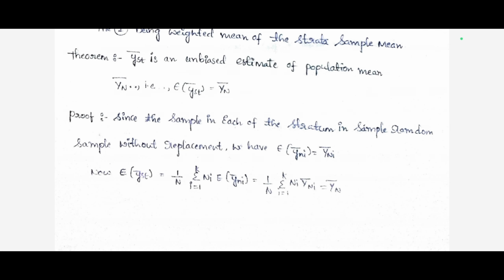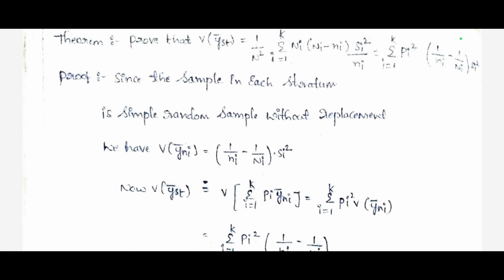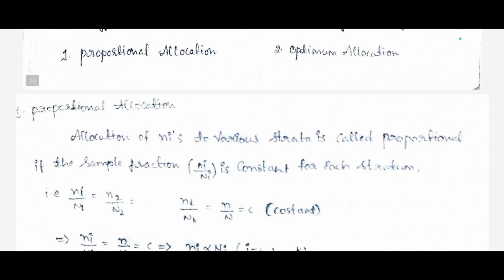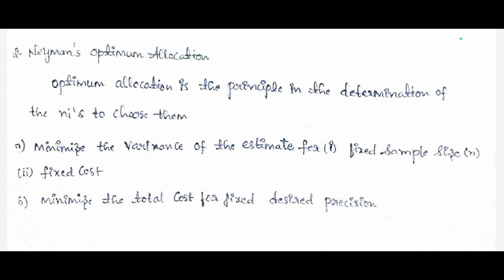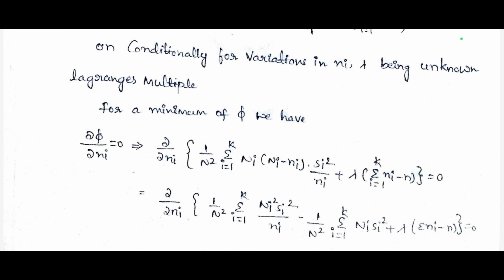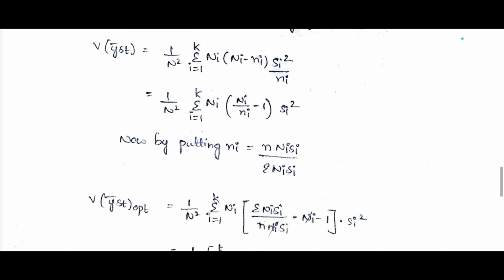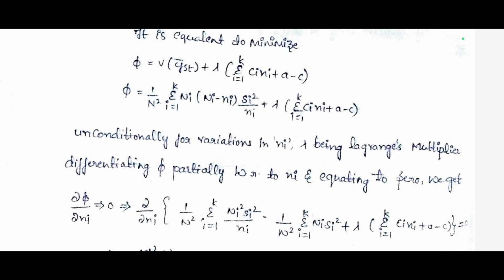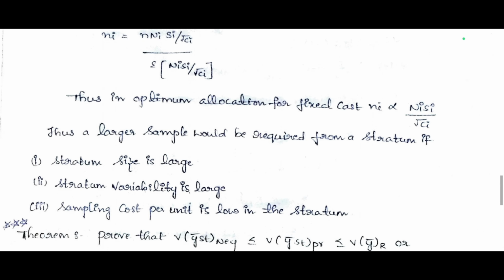stratification o.u statisticalanalysis proportional allocation statistics